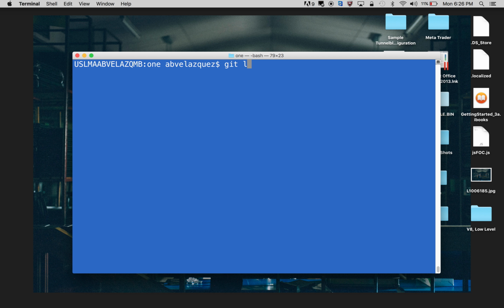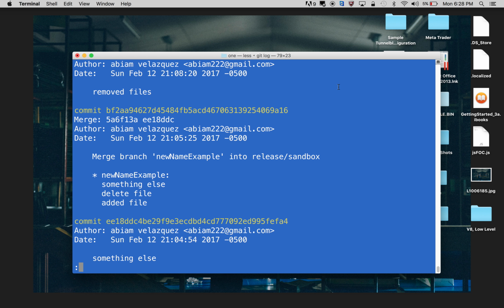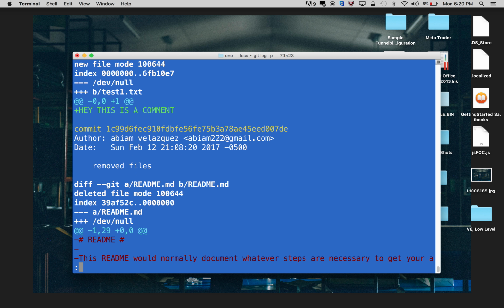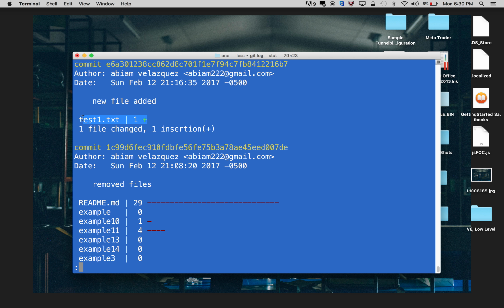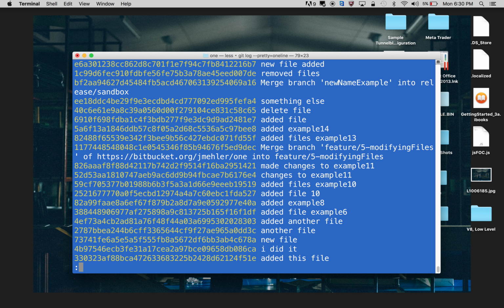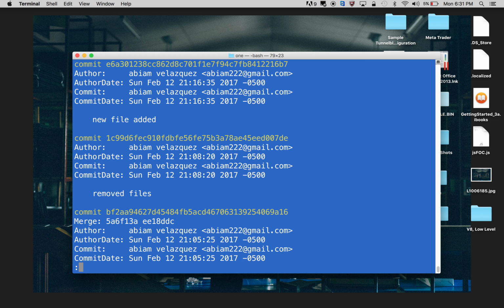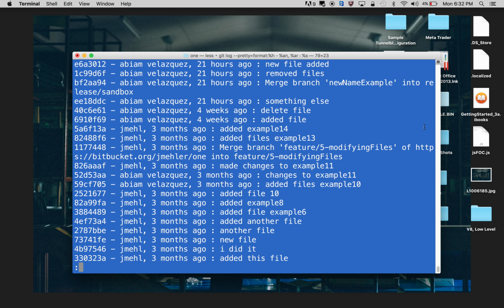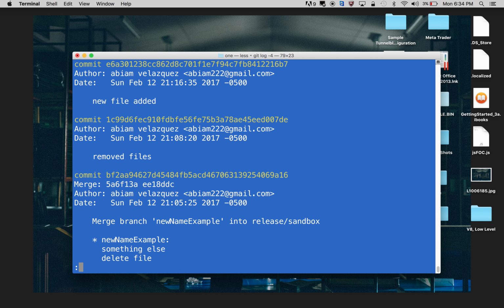Git : viewing the git commit history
view the git commit history